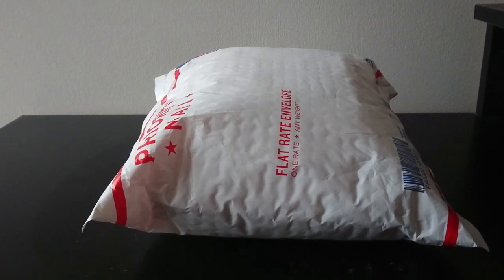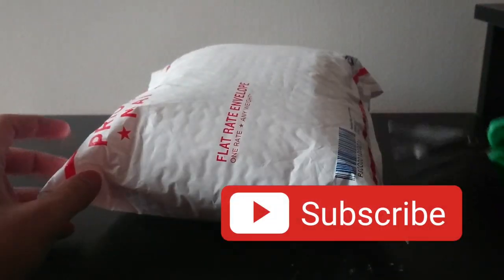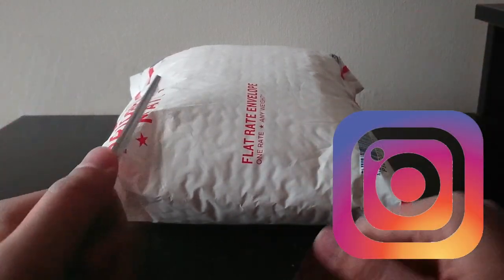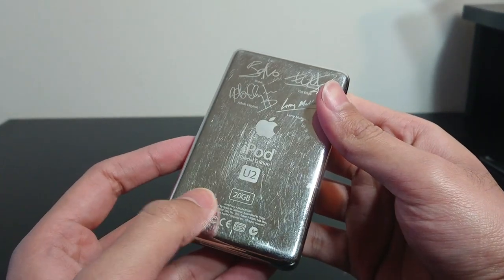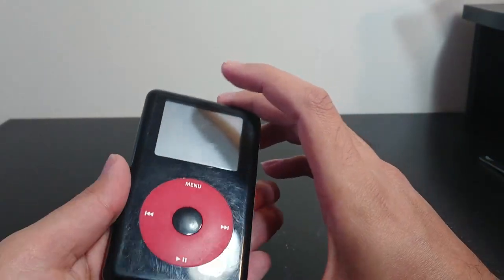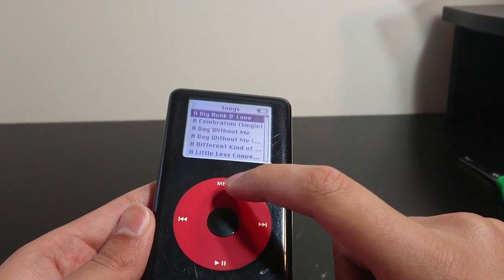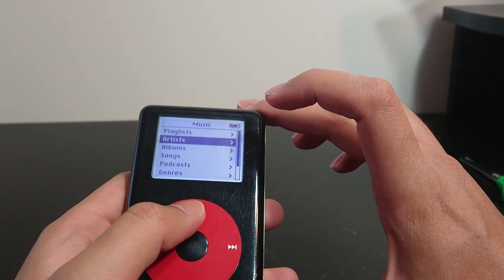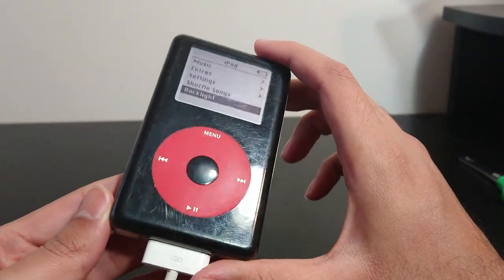iPod Classic 4th Gen U2 Edition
So as per my usual addiction to buying iPods I thought why not go ahead and add the U2 iPod Classic 4th generation to my collection. This is the first U2 iPod Classic, the other being the 5th gen. And I got it off eBay for a decent price. Its hard drive is slowly dying but I wont be doing any iFlash mods or any other iPod custom mod to it..it's just gonna be for my collection.